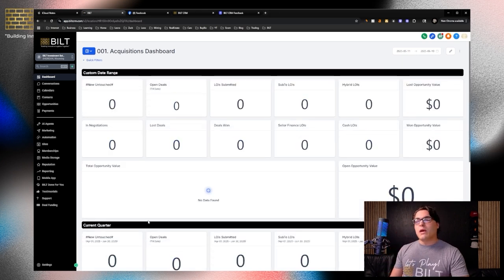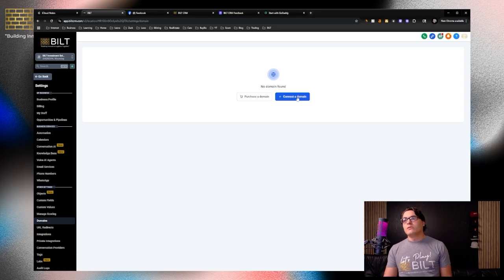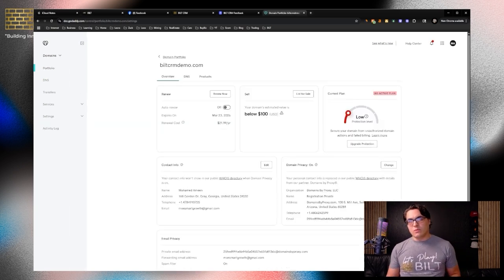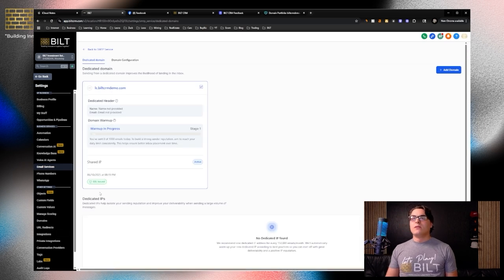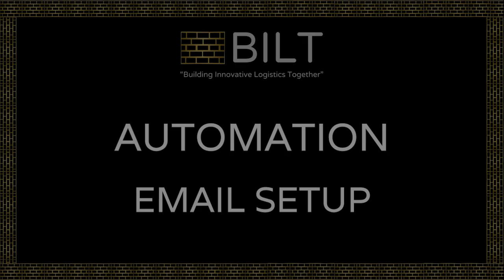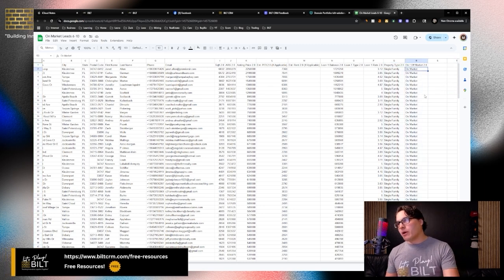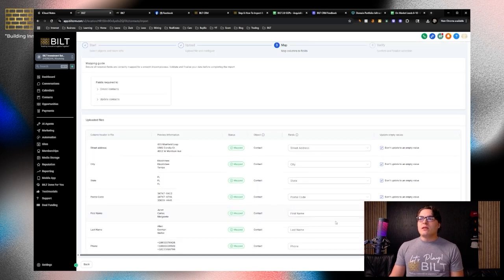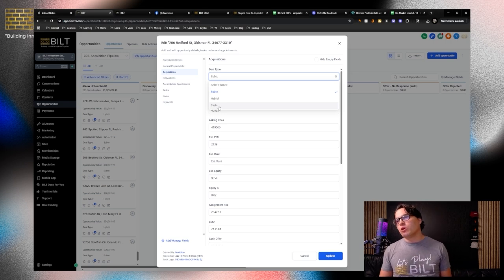BILT Setup - Fast Track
Send More Offers and Close More Deals
with world's First AI Powered LOI Blaster

Find Your Next Deal/Contract In
60 Minutes With Just 3 Simple Steps:

BILT 2.0 AUTOMATICALLY EVALUATES ANY PROPERTY—SUBTO, SELLER FINANCE, HYBRID, OR CASH—PICKS YOUR BEST OFFER, BLASTS LOIS AT SCALE, GENERATES CONTRACTS INSTANTLY, AND AUTO-FOLLOWS UP SO NO DEAL SLIPS THROUGH THE CRACKS.

(Whether You're Raising Money, Running Dispositions-Only, or Going Direct To Sellers & Agents, We've Automated Every Step - From Relationship Building To Closing Deals - So You Can Focus on What Really Matters.)